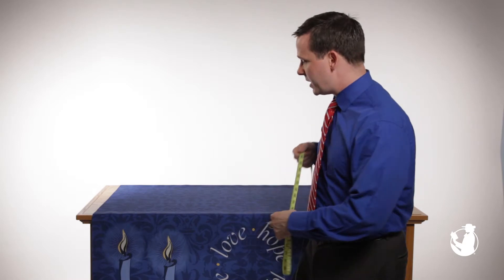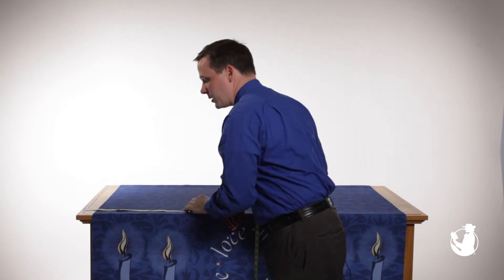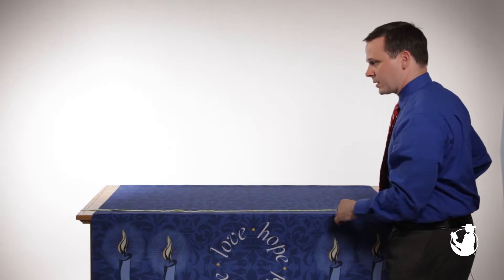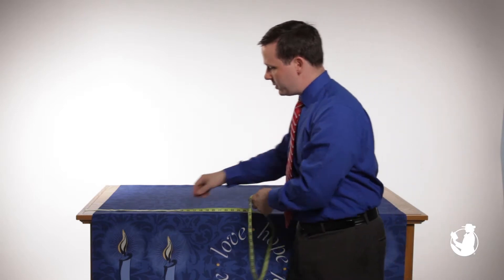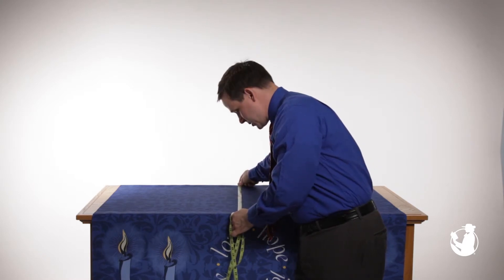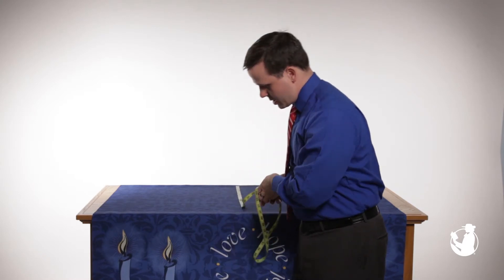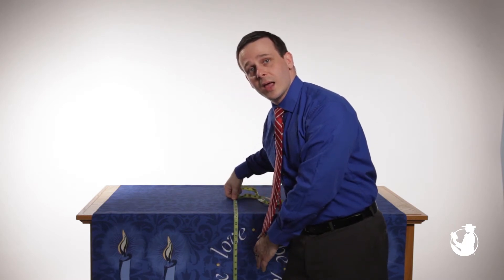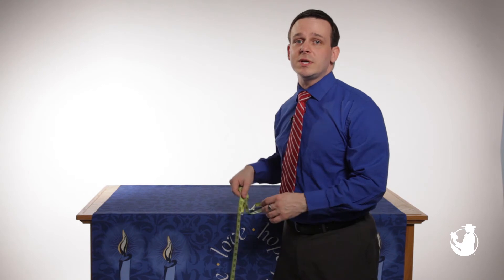How To: Measure for Custom Paraments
Jerrod from Cokesbury shows you how to measure your altar for custom paraments.

Call our Custom Sales Team at 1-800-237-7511 to talk about what we can create for your church.